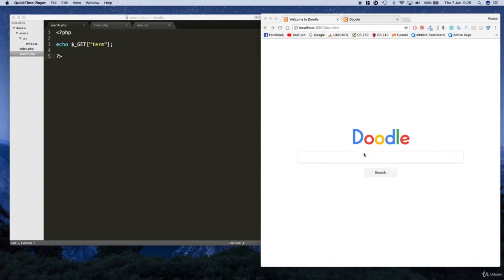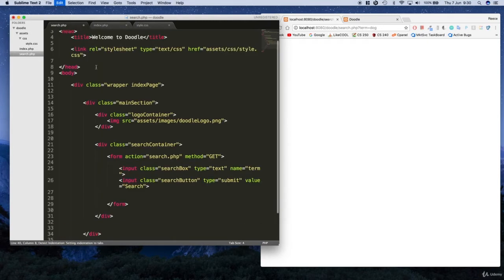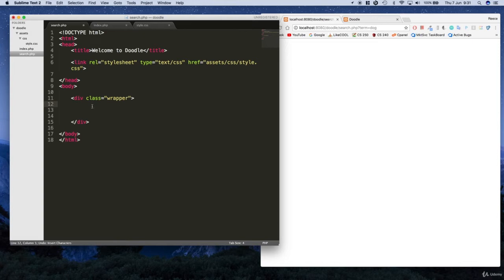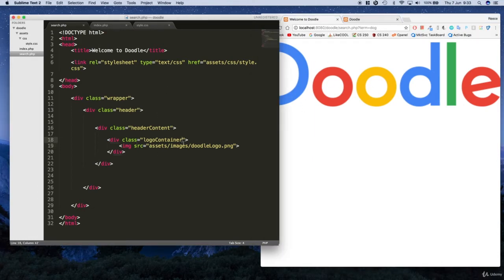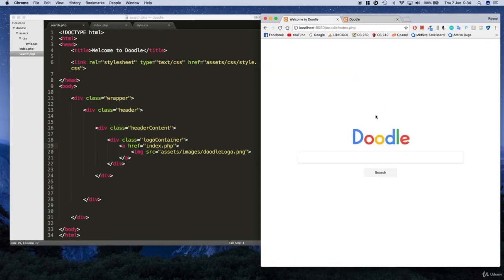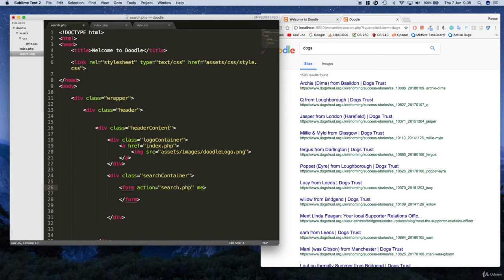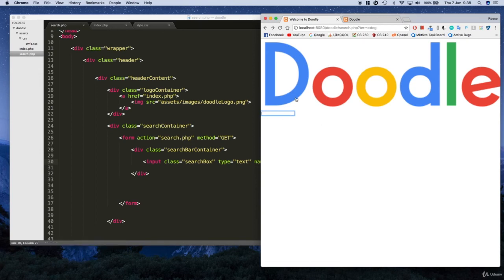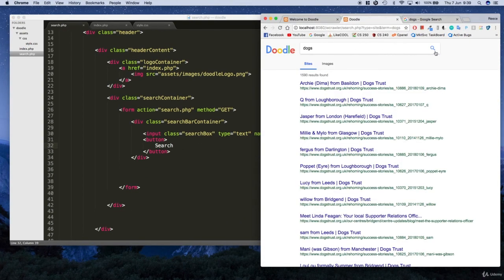Make a Google search engine clone JavaScript PHP and MySQL : // Creating our search page structure